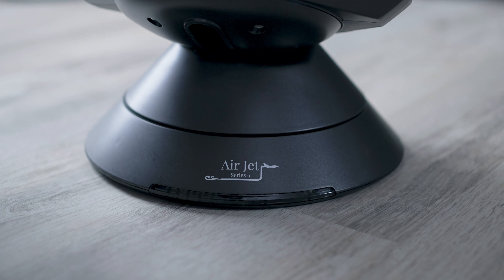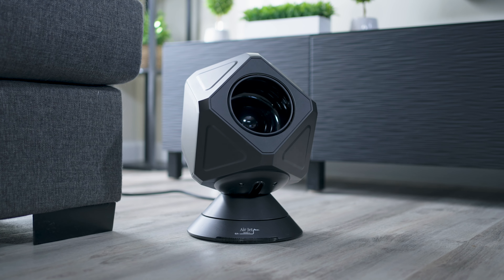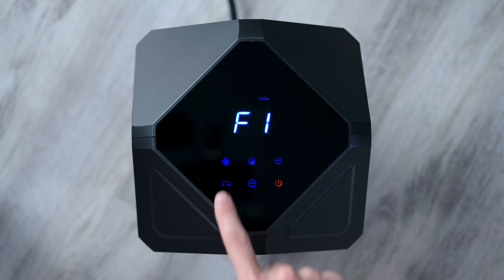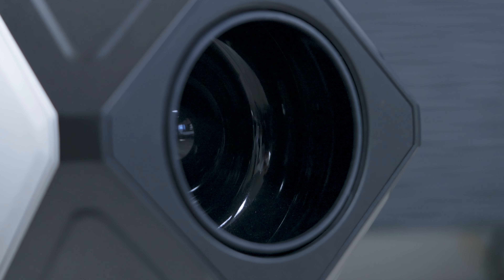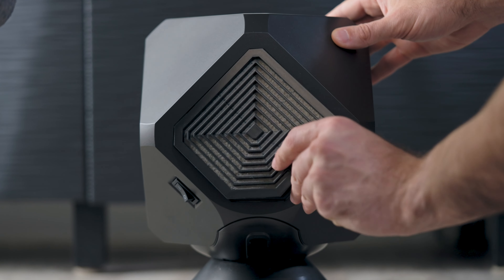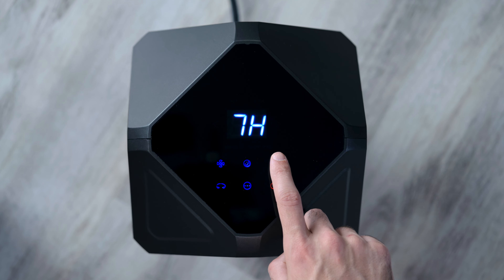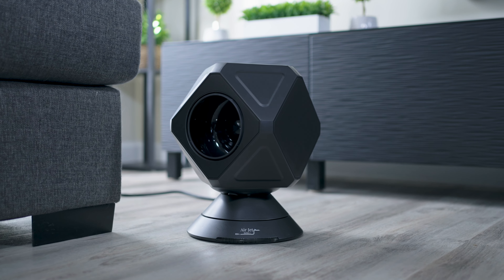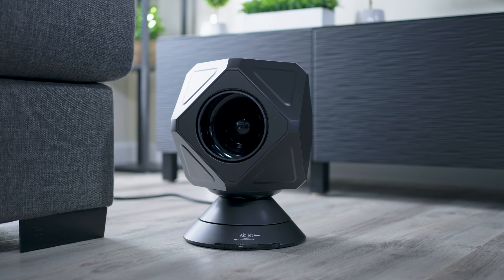Air Jet Series 1 Infrared Heater